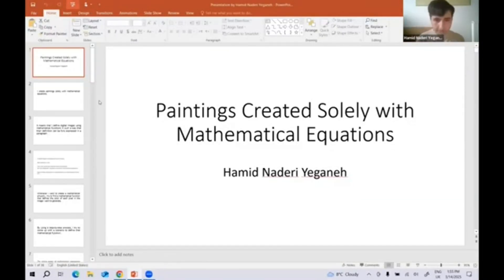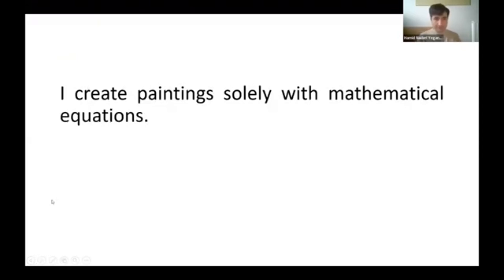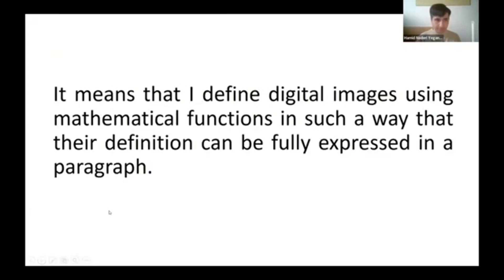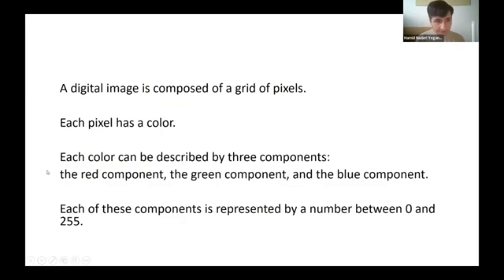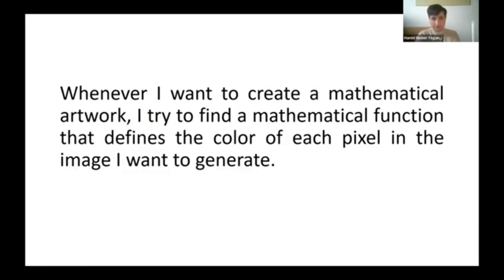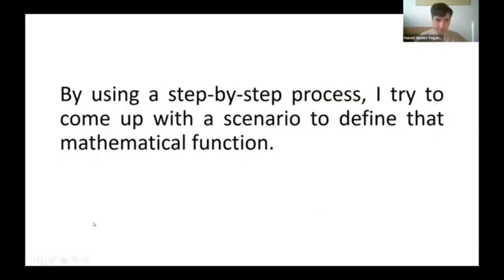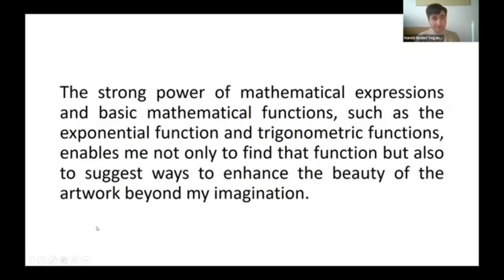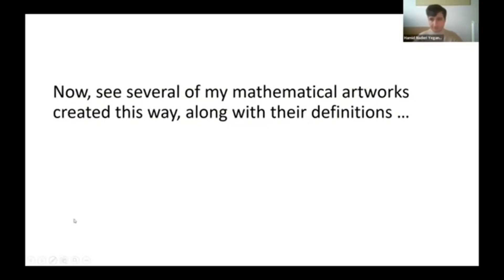My presentation at UNESCO's webinar for International Day of Mathematics 2025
My presentation at UNESCO's webinar for International Day of Mathematics on March 14, 2025.

In this presentation I've talked briefly about the way I create mathematical artworks.